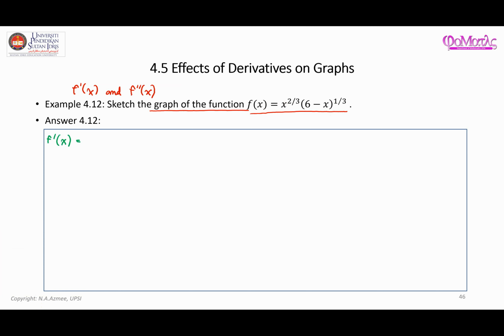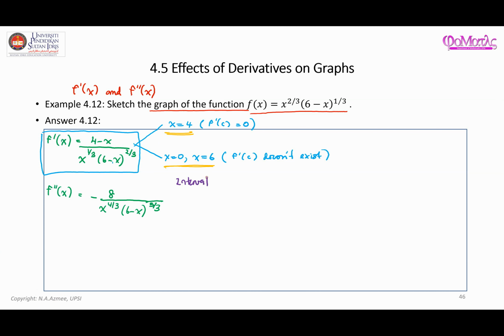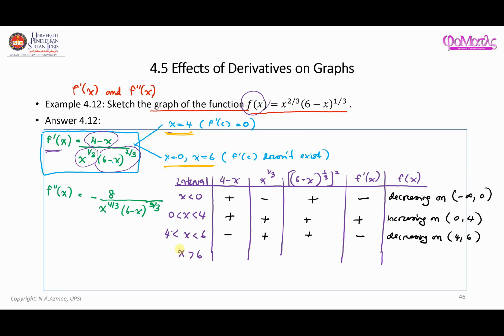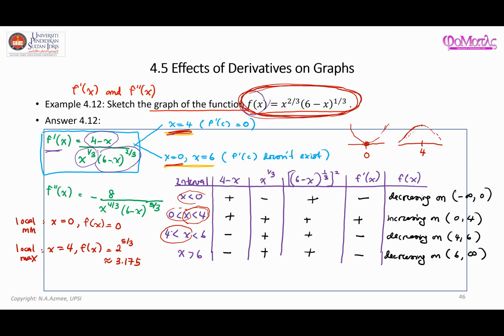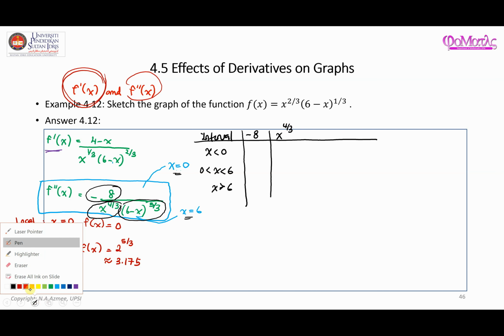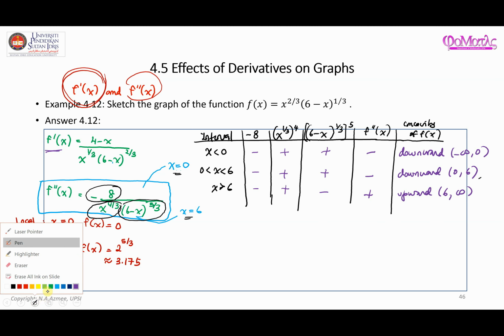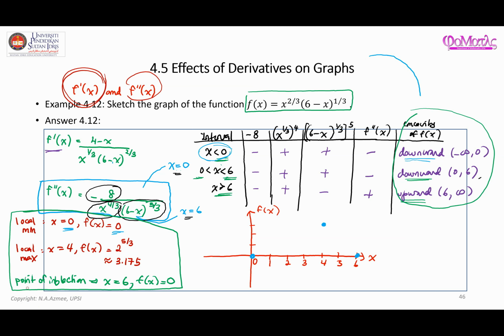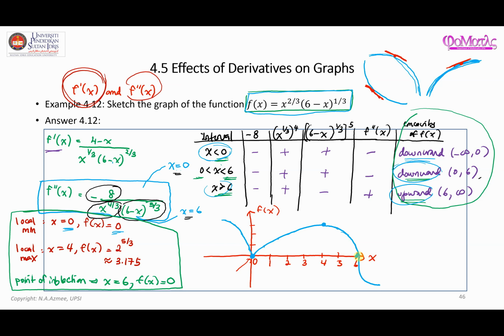Sketch the Graph of a Given Function By Using the Information From the 1st and 2nd Derivatives